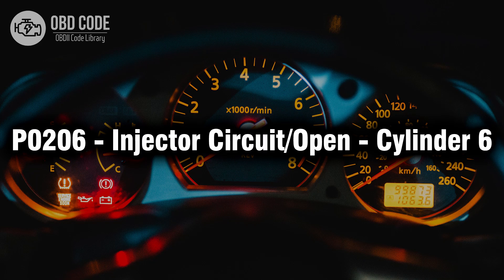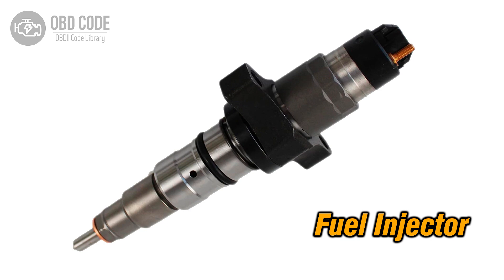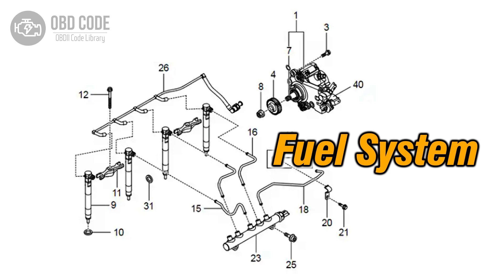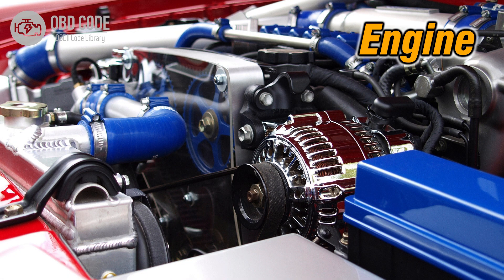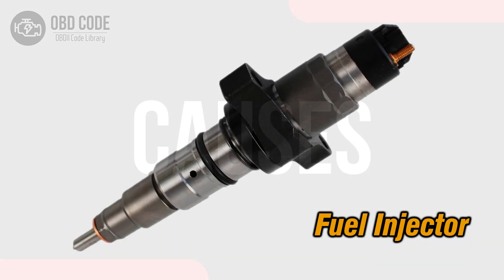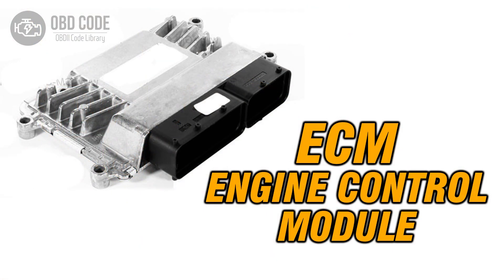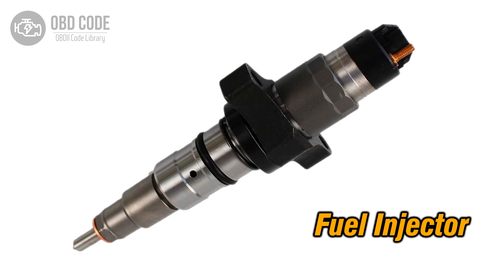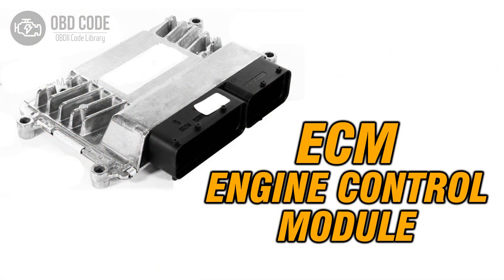P0206 Injector Circuit Malfunction - Cylinder 6 🟢 Trouble Code Symptoms Causes Solutions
P0206 Injector Circuit Malfunction - Cylinder 6